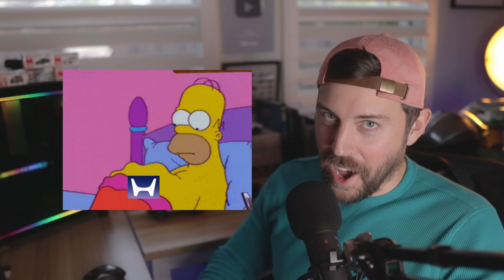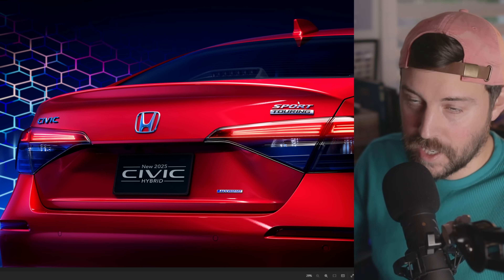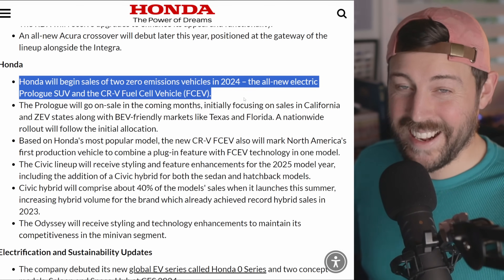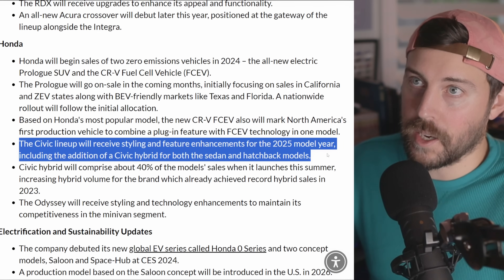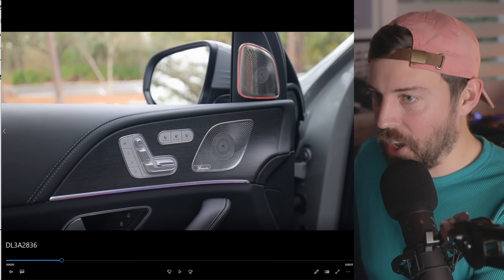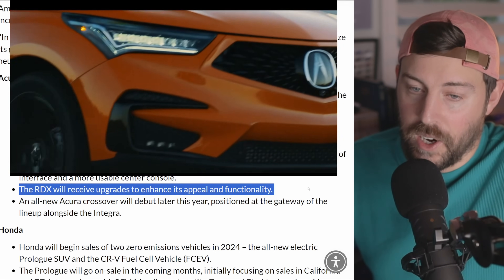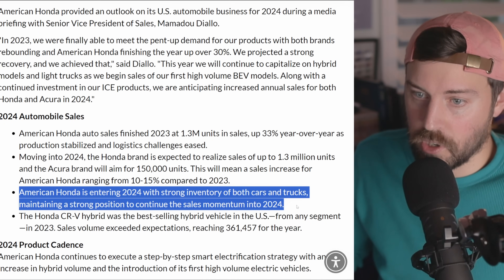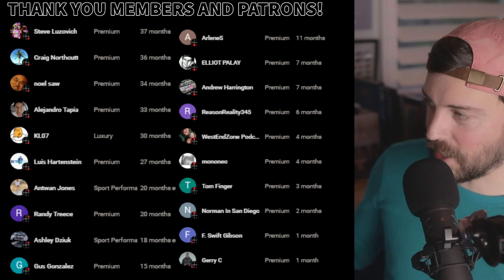The New 2025 Honda Civic Hybrid Revealed + HUGE Announcements for Honda and Acura in 2024!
Honda and Acura just spilled the beans on their 2024 roadmap. civic hybrid fuelcell odyssey mdx integra and MORE are getting big updates - Let's dive in!

Acura will begin sales of the all-electric ZDX SUV in early 2024, with customers placing the transaction 100% online through an all-new omni-channel retail experience. Customers can begin placing orders for the ZDX starting in February.
The MDX SUV, the brand's best-selling model, will receive significant enhancements including styling changes, the addition of Bang and Olufsen premium audio, a new technology interface featuring Google-built in and a more advanced AcuraWatch™ suite of driver assistive features. MDX also will trade its touchpad for a new touchscreen driver interface and a more usable center console.
The RDX will receive upgrades to enhance its appeal and functionality.
An all-new Acura crossover will debut later this year, positioned at the gateway of the lineup alongside the Integra.
Honda

Honda will begin sales of two zero emissions vehicles in 2024 – the all-new electric Prologue SUV and the CR-V Fuel Cell Vehicle (FCEV).
The Prologue will go on-sale in the coming months, initially focusing on sales in California and ZEV states along with BEV-friendly markets like Texas and Florida. A nationwide rollout will follow the initial allocation.
Based on Honda's most popular model, the new CR-V FCEV also will mark North America's first production vehicle to combine a plug-in feature with FCEV technology in one model.
The Civic lineup will receive styling and feature enhancements for the 2025 model year, including the addition of a Civic hybrid for both the sedan and hatchback models.
Civic hybrid will comprise about 40% of the models' sales when it launches this summer, increasing hybrid volume for the brand which already achieved record hybrid sales in 2023.
The Odyssey will receive styling and technology enhancements to maintain its competitiveness in the minivan segment.
Electrification and Sustainability Updates

The company debuted its new global EV series called Honda 0 Series and two concept models, Saloon and Space-Hub at CES 2024.
A production model based on the Saloon concept will be introduced in the U.S. in 2026.
As part of the new Honda EV Hub in Ohio, manufacturing lines have already started to consolidate in preparation for EV production.

00:00 - Intro / 2025 Civic
05:31 - Huge Honda 2024 Reveals
10:10 - Acura 2024 BIG reveals
15:39 - Sales recap and forecast
17:00 - Next-Gen PassPort!!!